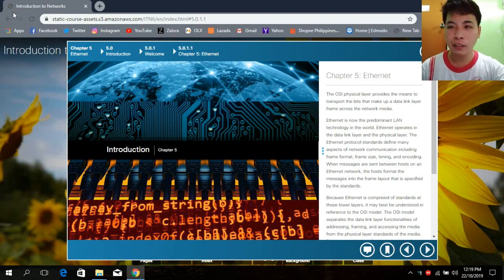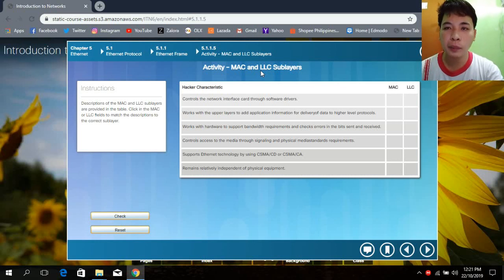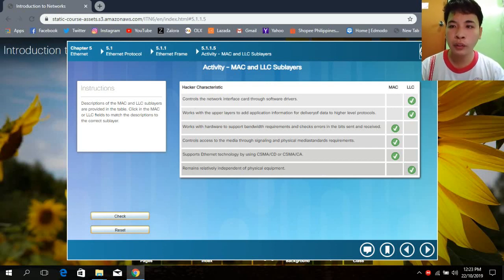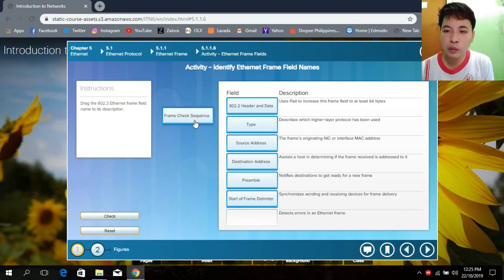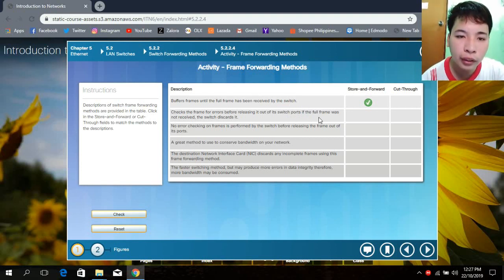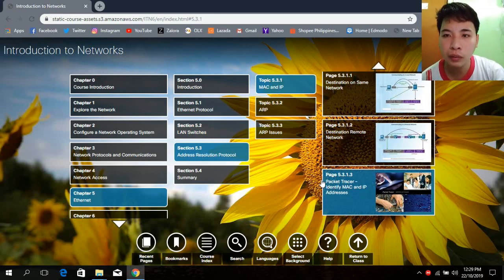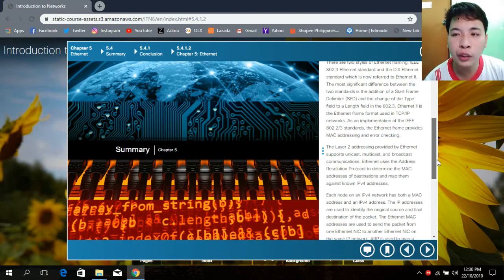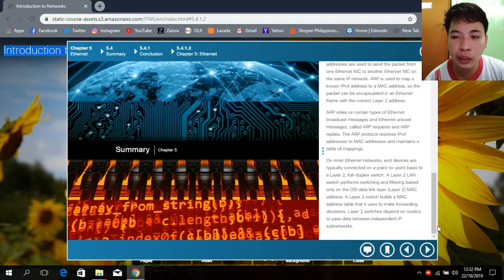IT - 2102 - Chapter 5: Activities